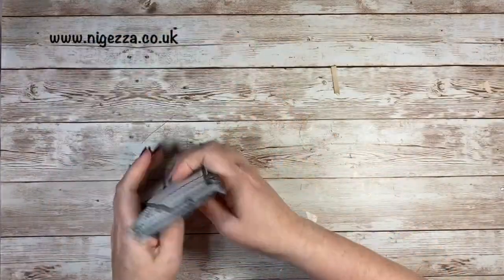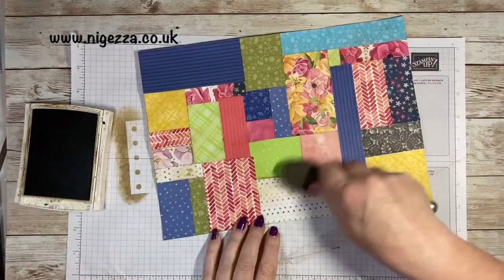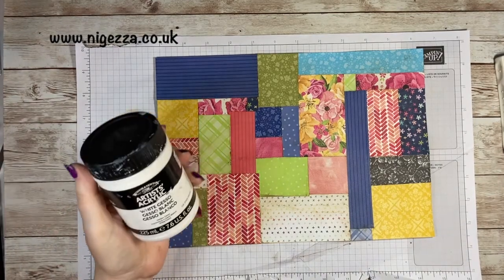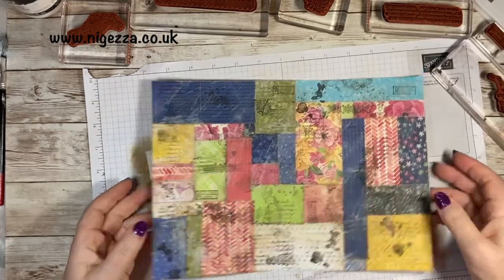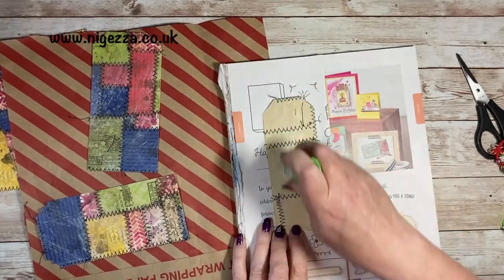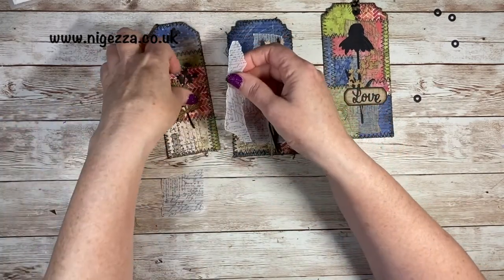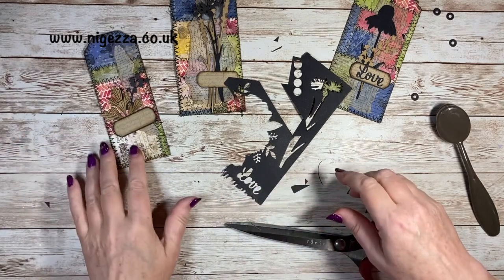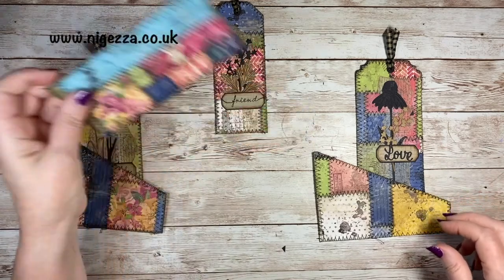Let's Use Our Scraps To Make Tags & Pockets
• Vellum 12" X 12" (30.5 X 30.5 Cm) Layering Designs [157764] £9.50